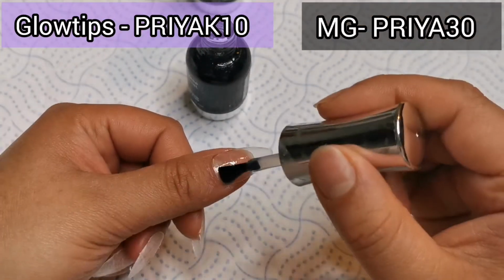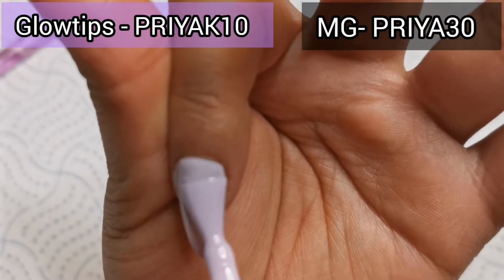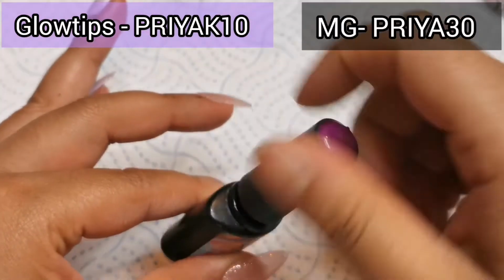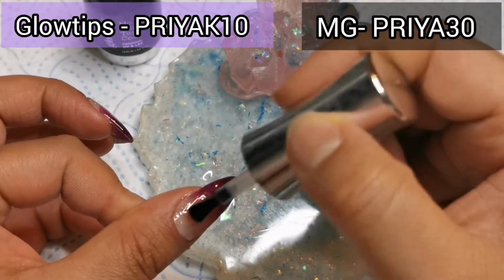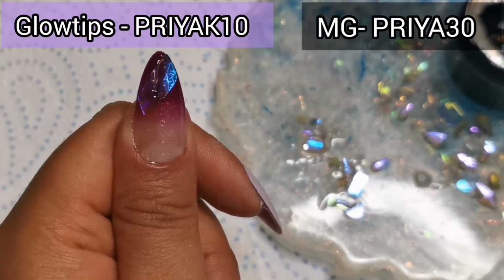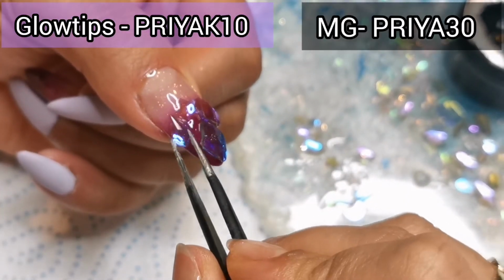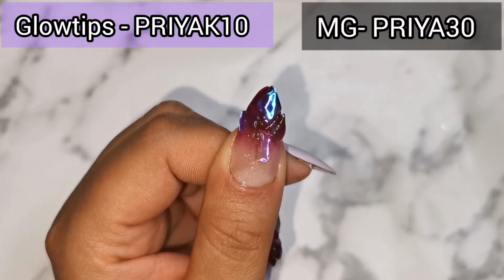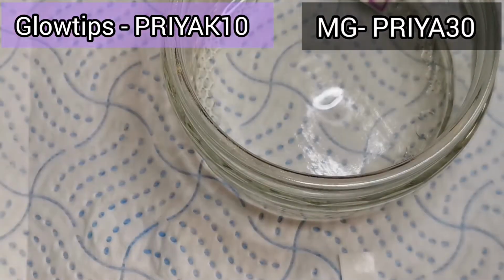Purple Gradient Nails 💜 Glowtips 👑 Madam Glam 💜 NailzbyMK88 Collab w/ Divine Decals 👑 Simple Nails 💜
Hey Lovlieess, 🥰🦋💜

In this video I'll be doing a super cute gradient nail and use NailzbyMK88 Decals that's she designed collaborating with Divine decals 🥰

👑 Queen's supporting Queen's 👑

As soon as I found out she did a Collab with divine decals I couldn't wait to buy the water decal to support my nail sister 💜

💕 DIVINE DECALS 💕

🔥 MK15 🔥

nailzbymk88 Instagram :-

🎶 Music 🎶

Intro :-
Musician: Arulo
License